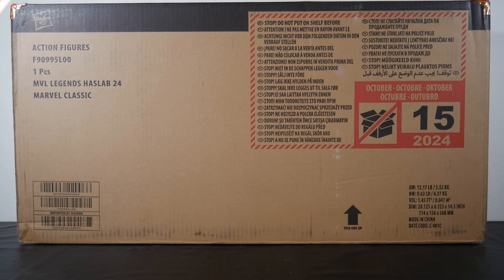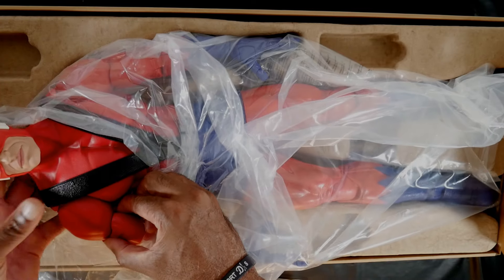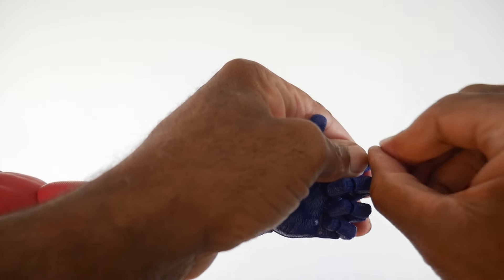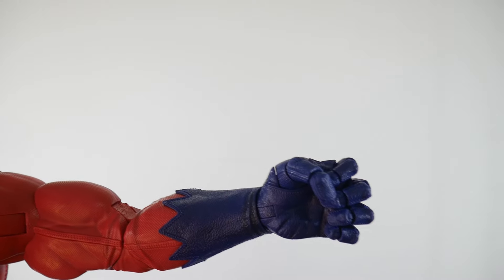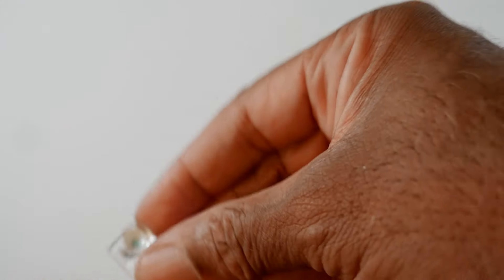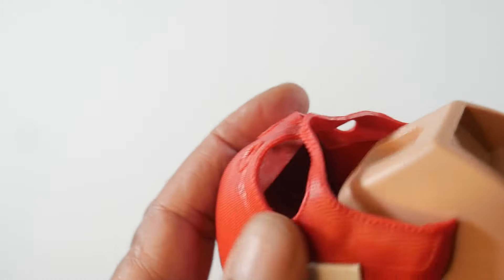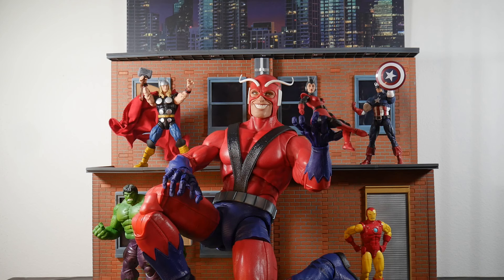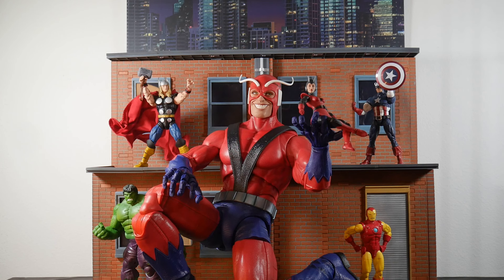Haslab Giant Man Marvel Legends Unboxing & Review